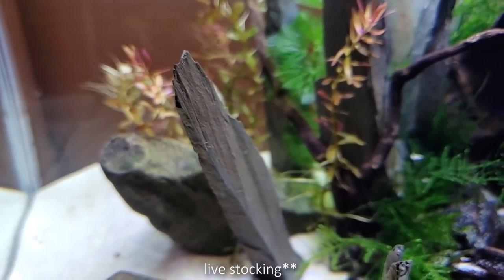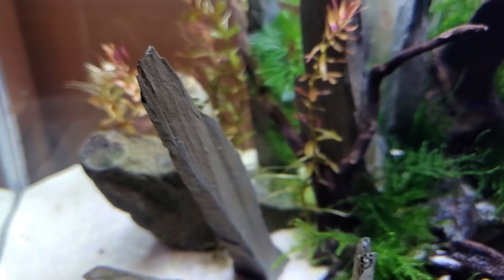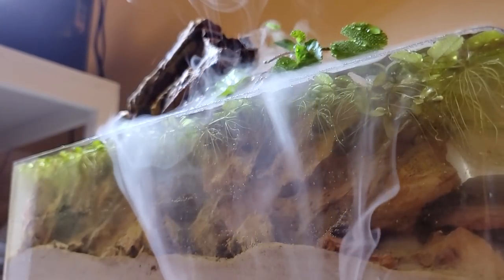Introducing: the Ephemeral Aquascaping Series